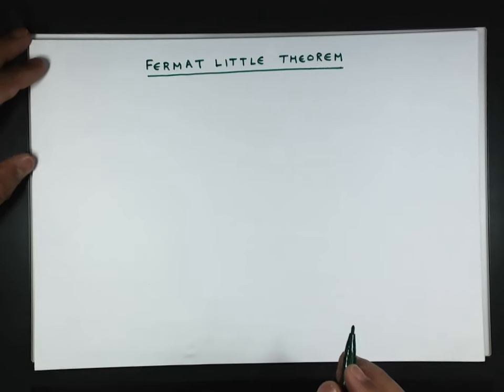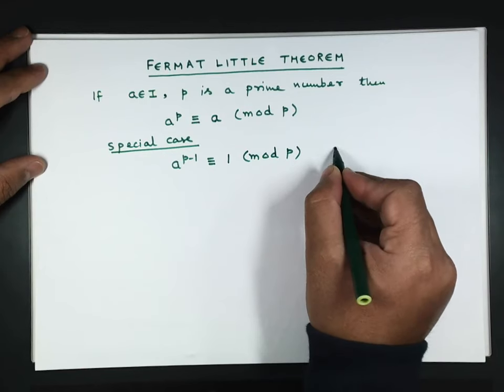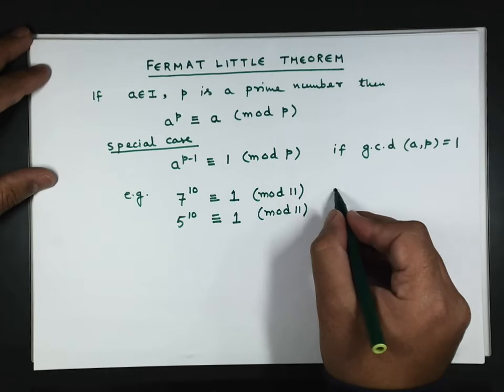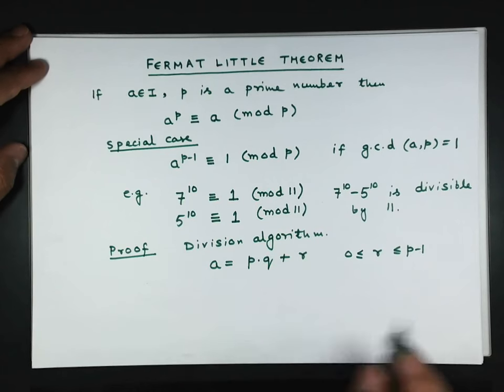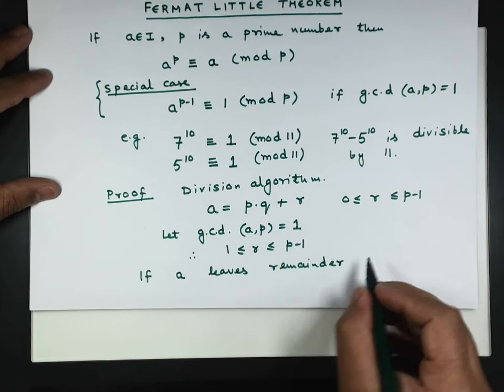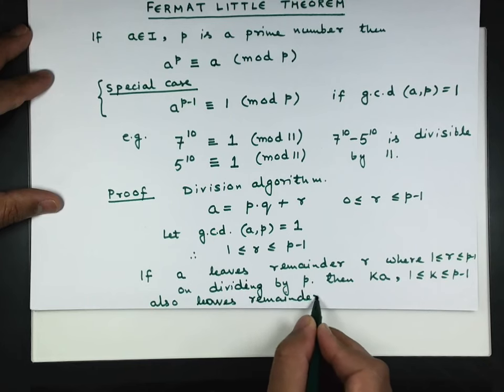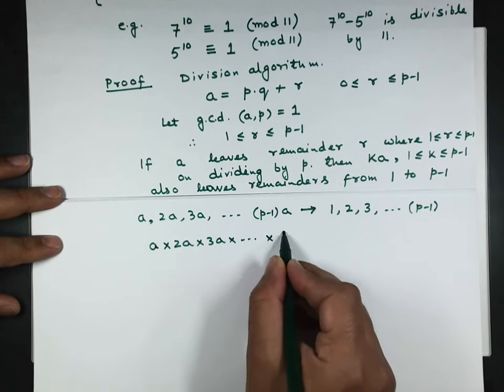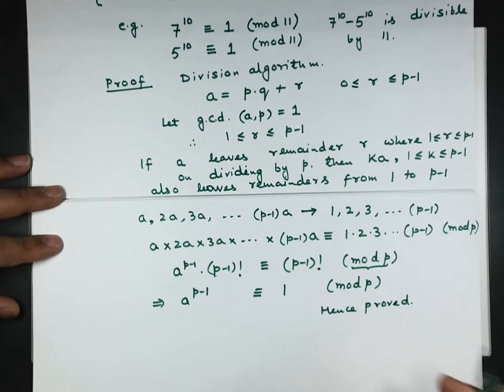Master Fermat's Little Theorem with Pankaj Baluja Sir | Baluja Classes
Fermat Little Theorem
0:00:00 Introduction
0:01:45 Proof of Fermat Little Theorem

🎓 Dive into the elegant world of number theory with the renowned educator, Pankaj Baluja Sir from Baluja Classes! 🎓

Are you ready to unravel the mysteries of Fermat's Little Theorem? Join us in this captivating journey as Pankaj Baluja Sir walks you through the intricacies of one of mathematics' most fascinating concepts.

In this comprehensive tutorial, you'll discover:
🔍 The fundamental principles behind Fermat's Little Theorem.
🔍 Real-world applications and implications of this powerful theorem.
🔍 Step-by-step explanations and examples to solidify your understanding.
🔍 Pro tips and insights from Pankaj Baluja Sir to master the theorem with ease.

Whether you're a seasoned mathematician or a curious learner, this tutorial is designed to enrich your knowledge and deepen your appreciation for the beauty of mathematics.

Don't miss out on this opportunity to learn from the best! Let's unlock the secrets of Fermat's Little Theorem together! 🌟